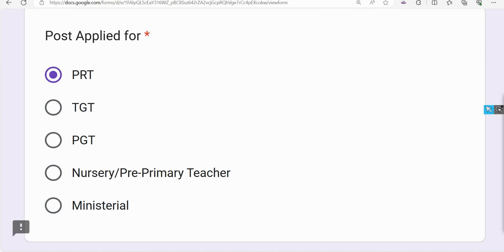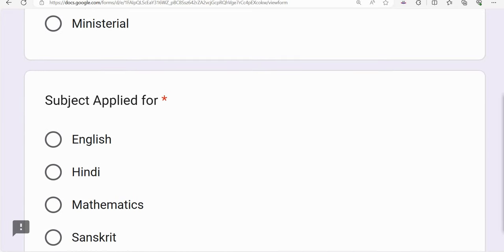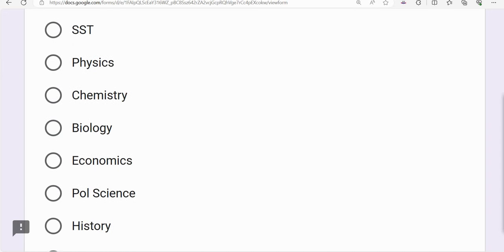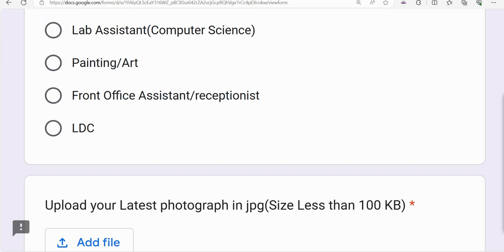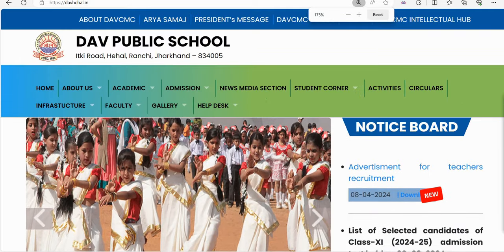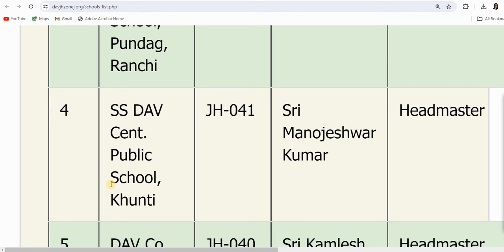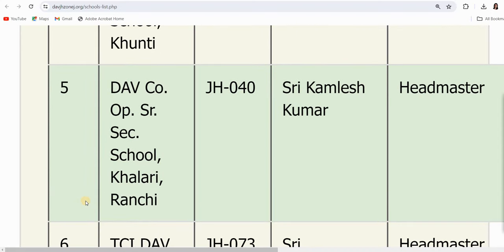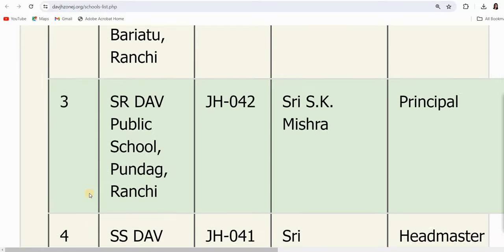7 D.A.V. SCHOOLS TEACHERS VACANCY 2024 I ALL SUBJECTS PRT TGT PGT NTT OTHERS I APPLY ONLINE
7 D.A.V. SCHOOLS TEACHERS VACANCY 2024 I ALL SUBJECTS PRT TGT PGT NTT OTHERS I APPLY ONLINE

KVS PRT RESULTS
bihar teachers bharti 2024
dsssb
dsssb vacancy 2024
kasturba gandhi balika vidyalaya
mp teacher bharti
nvs
nvs pgt
nvs pgt teacher
nvs recruitment 2024
nvs teacher interview
nvs teacher recruitment
nvs teacher recruitment 2024
nvs teacher salary
nvs teacher vacancy 2024
nvs tgt
nvs tgt teacher
nvs vacancy 2024
prt teachers recruitment 2024
teacher bharti 2024
teachers recruitment 2024
up teacher bharti

KVS NEW VACANCY 2024
KVS PRT RESULTS
biharteachers bharti 2024
govt jobs 2024, AWES CSB 2024,APS TEACHERS VECANCY 2024, Teachers Recruitment 2024,  Sarkari Teacher Job, Teacher jobs, primary teacher, B.Ed,
KVS Primary, bihar teachers bharti 2024, PRT TGT Army school teacher bharti

Kvs vacancy out,
kvs recruitment 2024,

Kendriya vidhyalaya vacancy 2024,
Teacher Bharti 2024, PGT Vacancy/ Art & Music Teacher & Counselor without BEd can apply
kvs recruitment,kvs new vacancies,kv me job kab aayegi,kvs tgt recuitment,kvs pgt recruitment,kvs prt recruitment,kvs recruitment 2024,kvs ki vacancy
Haryana teacher bharti 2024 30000 post TGT PGT PRT
Sarkari, Teacher jobs, primary teacher, B.Ed, B.Ed teacher bharti 2024, KVS Teacher Recruitment 2024,
NVS teacher recruitment 2024, dsssb, bihar teachers bharti 2024, PRT, TGT, MP Teacher bharti, UP Teacher bharti, PRT Teachers Recruitment 2024,
Kasturba Gandhi Balika Vidyalaya, kvs, NVSTeachersRecruitment2024, new, guest,  SSA,PAYSCALE
बिहार, शिक्षक भर्ती, UP, छत्तीसगढ़, cg, संविदा, NVS, RO, PDF, korba, APS, roorkee
सर्व_शिक्षा_अभियान_में_सीधी_भर्ती_2024, sarva shiksha recruitment 2024, राजस्थान सरकारी जॉब
KVS Recruitment 2024 // KVS Teacher Vacancy // शिक्षक भर्ती / Govt Jobs 2024
SSA_NVS_KVS_DSSSB_PGT_TGT_TEACHERS_RECRUITMENT_2024
Sarva_Shiksha_Abhiyan_Recruitment_2024, kvs pgt tgt prt guest teachers kashipur Recruitment 2024
DSSSB TGT AGE LIMIT FOR WOMEN, sarkarinaukariPost 8419,

For more job updates & vacancies, u can join my Facebook group, below is link to join

 u can join my Facebook Page, below is link to join

For more job updates & vacancies, u can join my Telegram group, below is link to join my Telegram group

Below is MY NEW YOUTUBE CHANNEL LINK

Below is official website link to see the details

below is link to apply online

below is link to see the advertisement